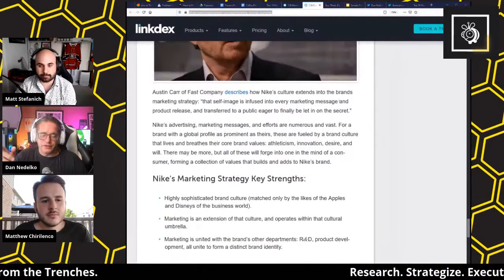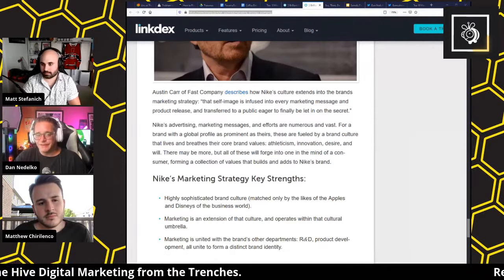Research. Strategize. Execute. 3 Pillars of Building Your Brand Online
This week Dan and the bees are talking about how to build your brand online with 3 key pillars: Research. Strategize. Execute. Tune in for some high-level insights to help you develop your own marketing strategy, and learn tactics that work.